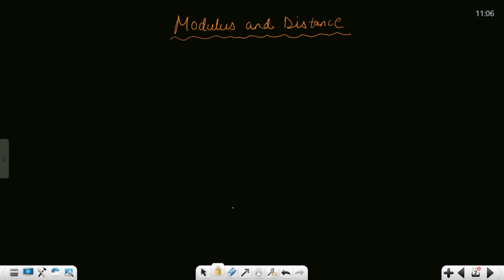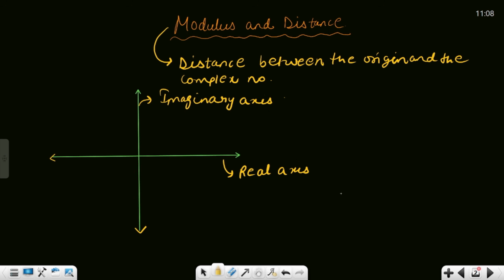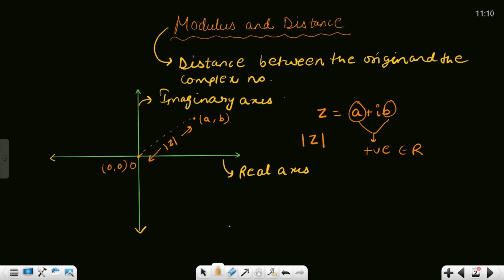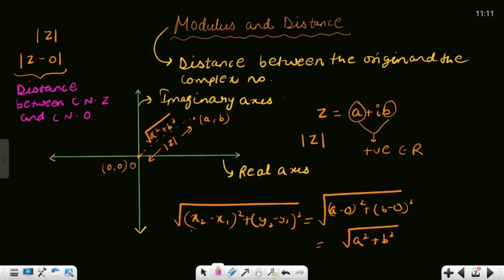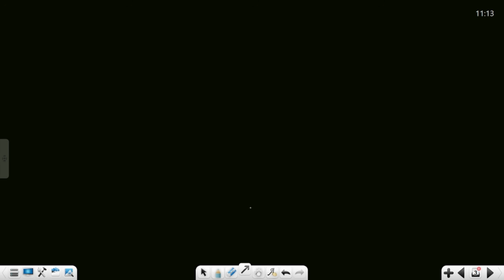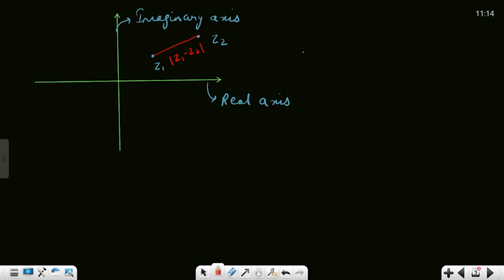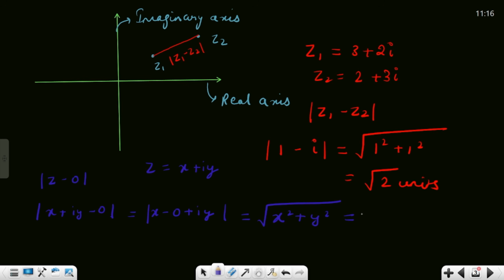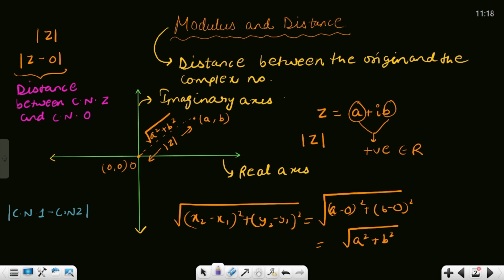Modulus and Distance | Complex Numbers | IIT - JEE | Ashish Yadav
Modulus and Distance in Complex Numbers | Complete Concept | JEE Main & JEE Advanced

Confused about **Modulus** and **Distance** in Complex Numbers? This video explains these concepts from the ground up with simple geometric intuition, important formulas, and JEE-level applications.

📘 In this video, you'll learn:
✅ Meaning of Modulus of a Complex Number
✅ Distance Between Two Complex Numbers
✅ Geometrical Interpretation on the Argand Plane
✅ Standard Results & Important Properties
✅ Shortcuts for JEE Main & JEE Advanced
✅ Common Mistakes Students Make
✅ Concept-Based Questions with Detailed Explanation

These concepts are frequently tested in **JEE Main** and **JEE Advanced**, and mastering them will make solving Complex Number problems much easier.